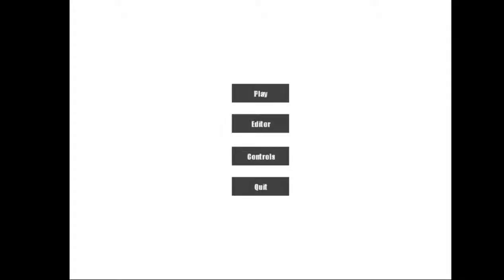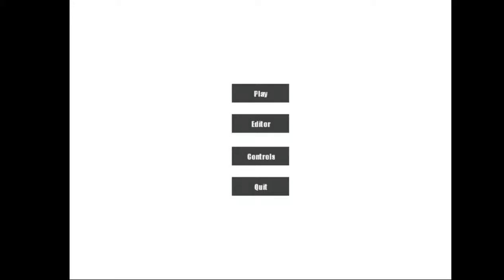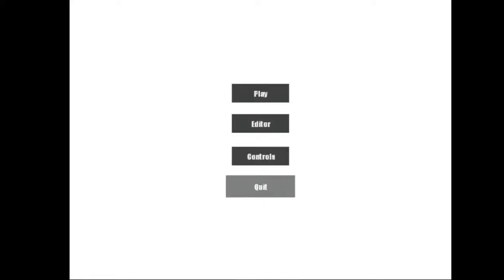GameArt - FlapAway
A game made in 5Days.